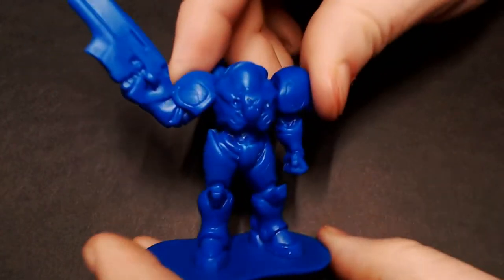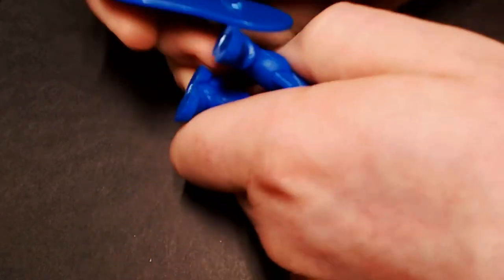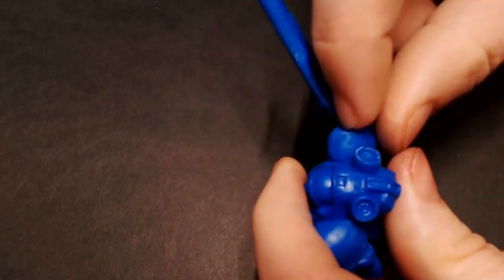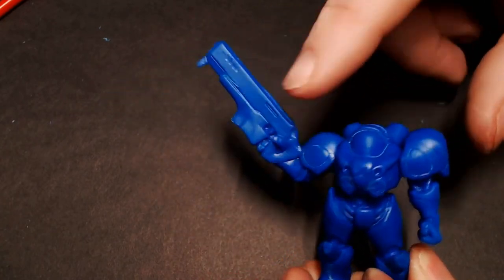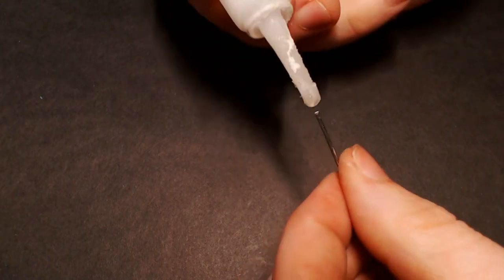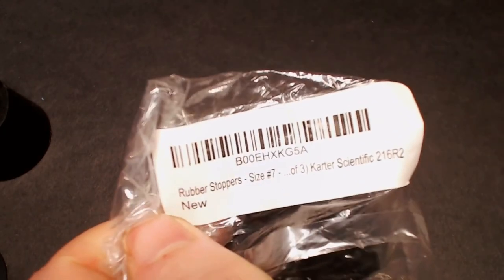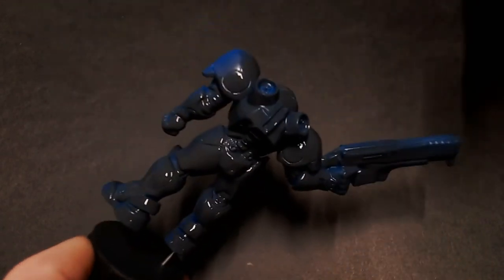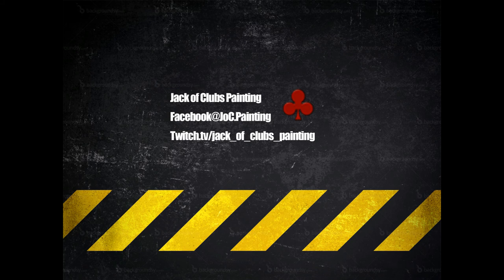Hobo to Hero. Starcraft II Blizzard Army-Man, Hobby Facelift.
So I found these Starcraft II plastic army men from Blizzard on ebay, and I had to grab 'em up for a cool paint project. They arent as detailed as most miniatures, so here is a hobby facelift tutorial to get them looking a bit nicer.

Make sure to check out my twitch channel so you can see us paint this guy up!